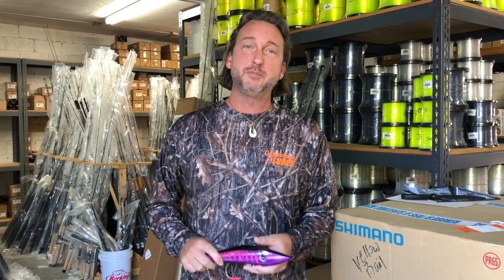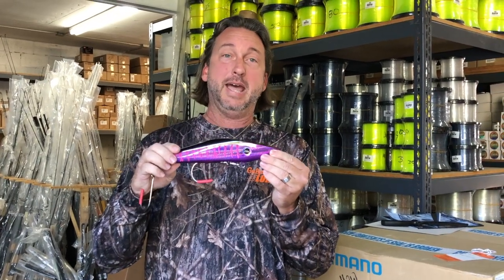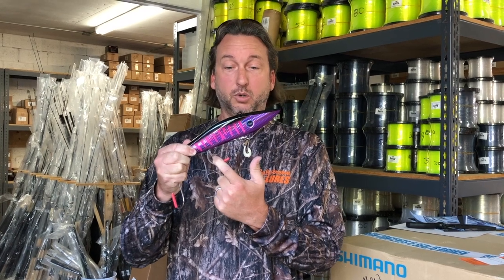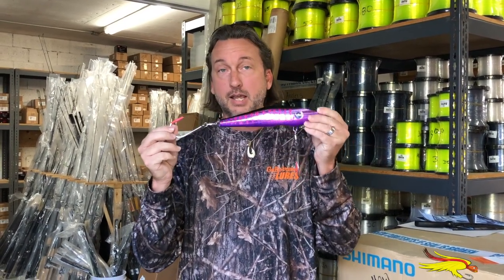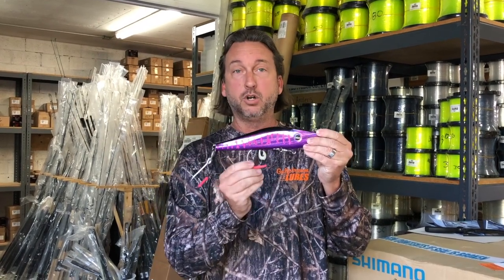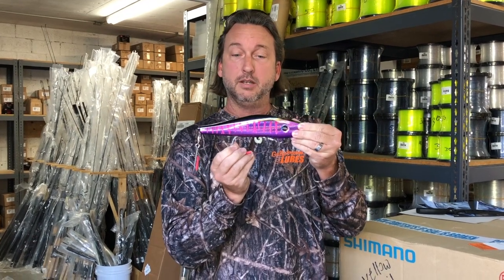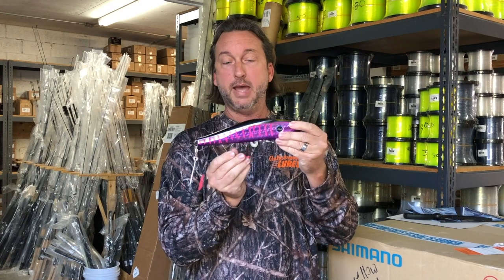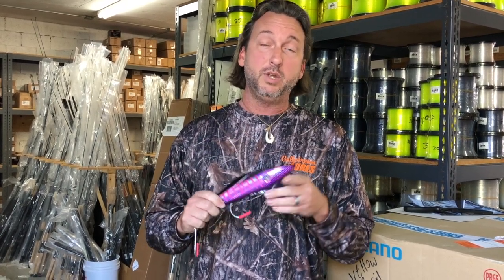Catch Wahoo with Mag Bay Lures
The hot topic this season has been the new MagBay Lures with HookMag technology. These new lures will increase your hookup ratio and help you get on the fish.